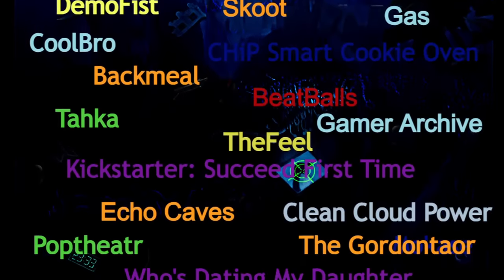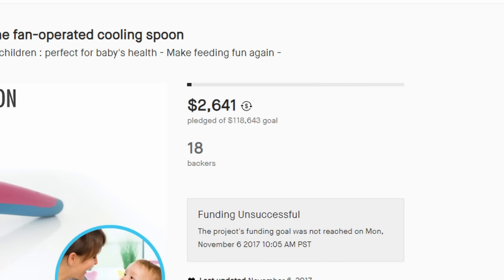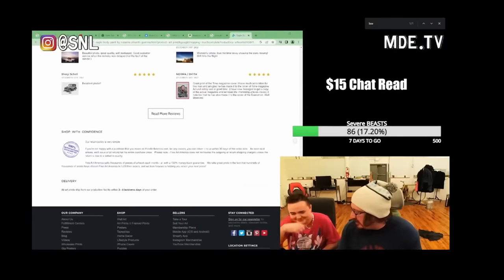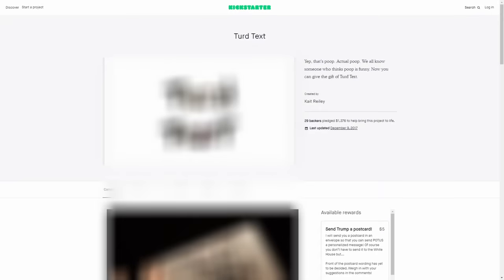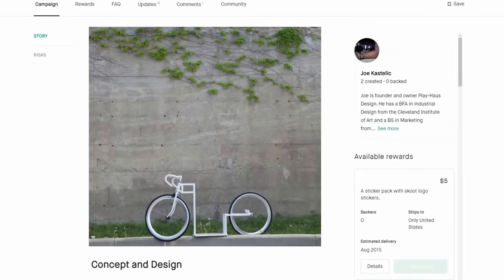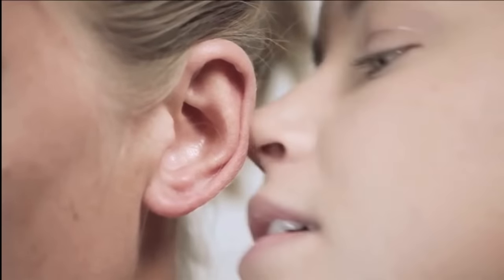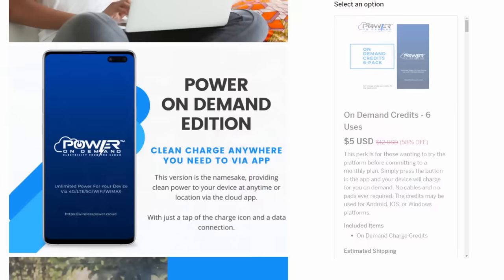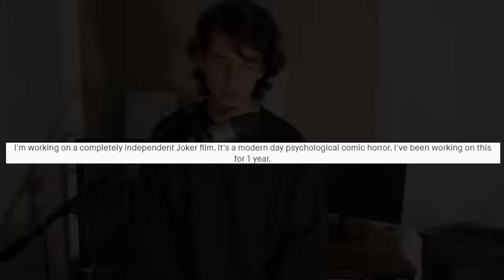The Kickstarter Scams and Failures Iceberg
Today we're taking a look at Kickstarter's strangest. From Dark Sykes to Star Citizen. From the Meme restaurant, to a Kickstarter looking to investigating a theory. It's a deep one.

Music Featured in this video can be found on "LEMMiNO Music" and "lud and schlatts musical emporium".